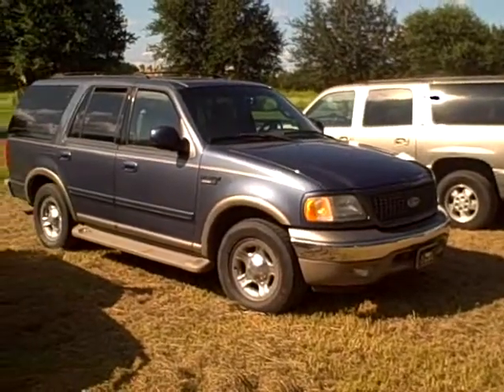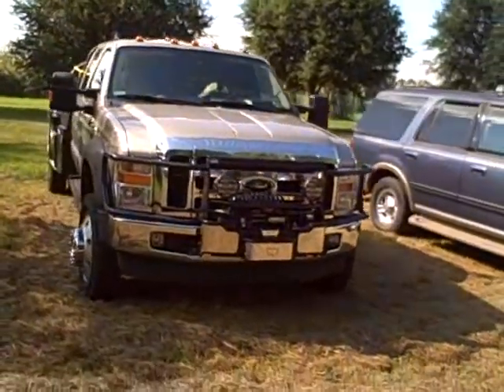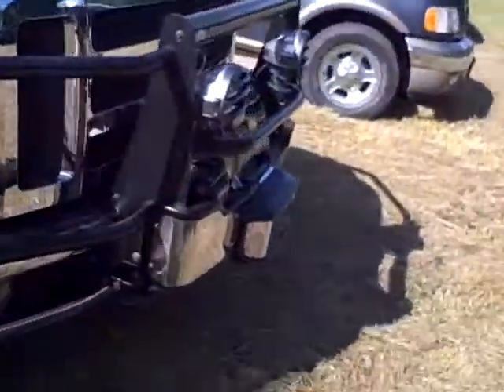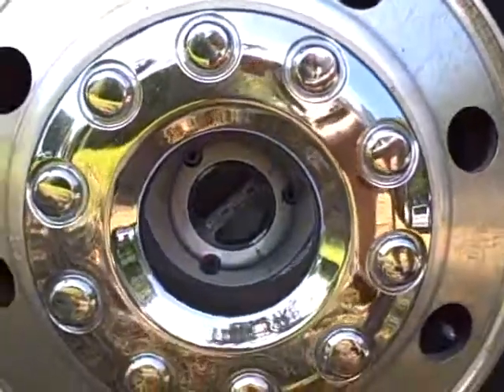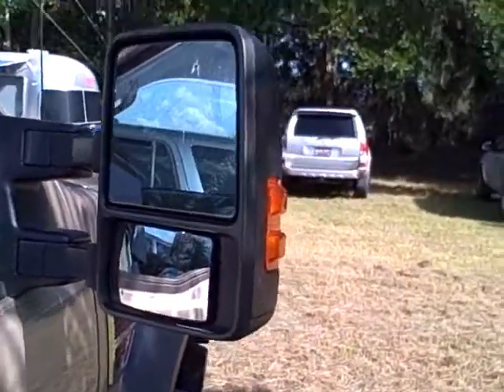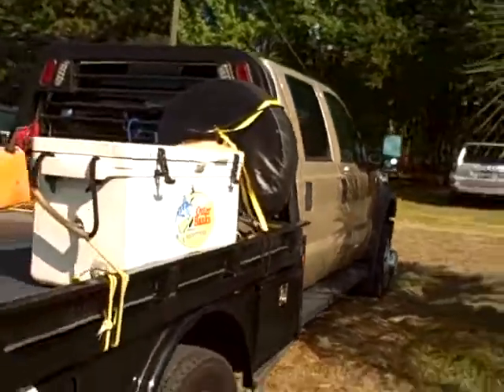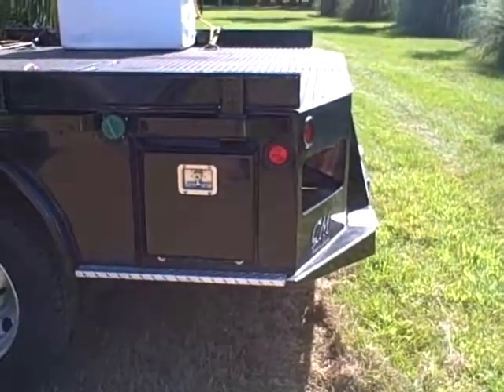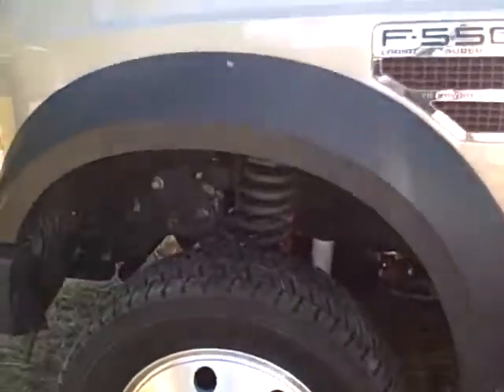WW's latest toy